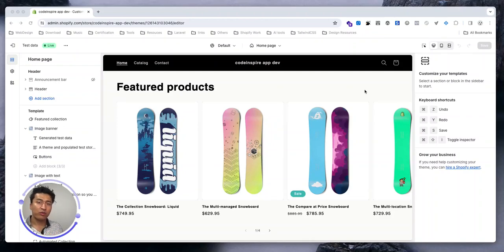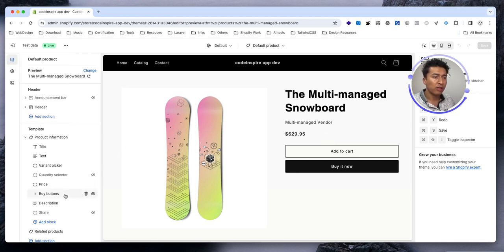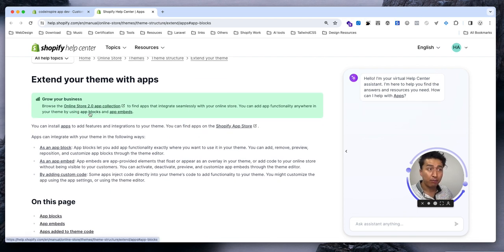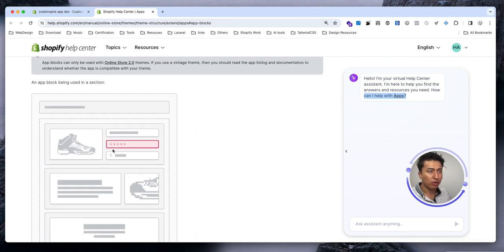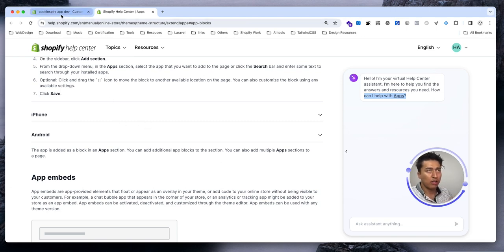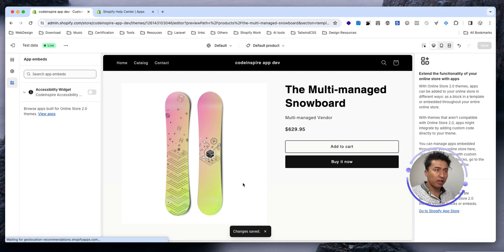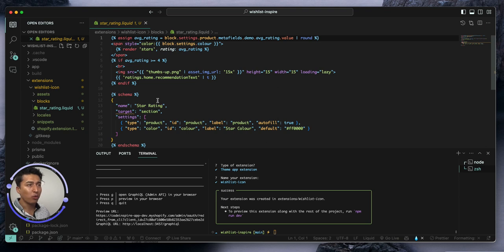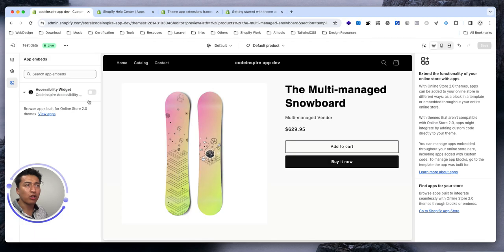16 - Shopify App Embed and App Block Explained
In this exciting new series, dive into the world of Shopify app development with Remix, a cutting-edge technology for building robust web applications. Whether you're a seasoned developer or just starting, this course is designed to equip you with the skills and knowledge needed to create powerful and customizable apps for the Shopify ecosystem. Learn to build Shopify app and make money.